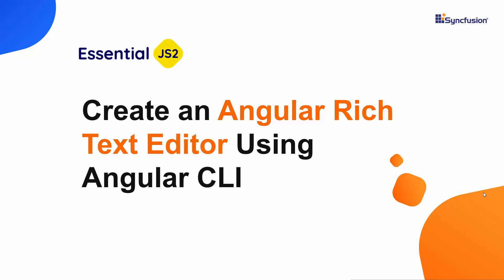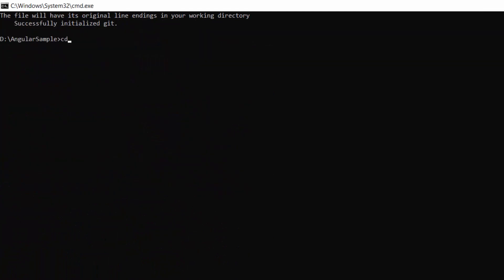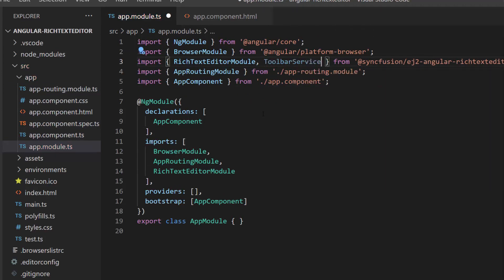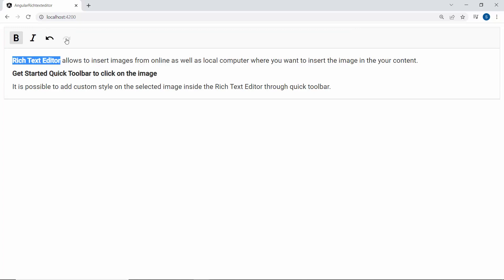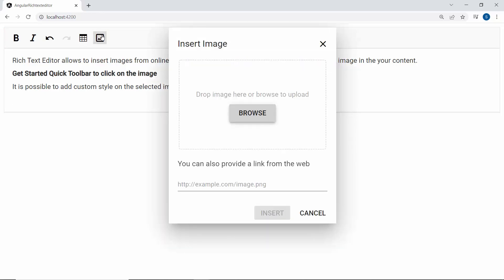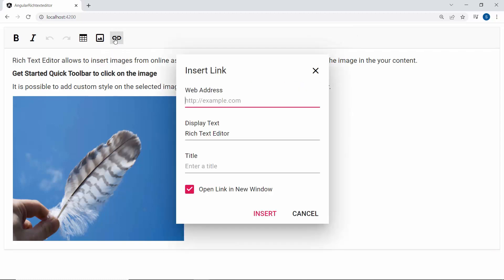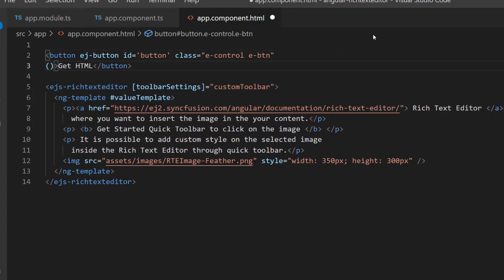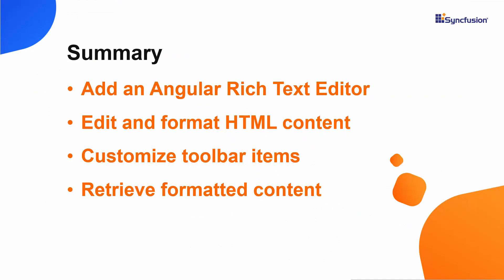Create an Angular Rich Text Editor Using Angular CLI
See how easily you can create and configure the Angular Rich Text Editor component of Syncfusion.

This video explains how to edit and format HTML and Markdown content using the Syncfusion Angular Rich Text Editor component. It also explains a few of the important features of Rich Text Editor, like how to customize the toolbar, add HTML elements, and retrieve formatted HTML content.

TRIAL LICENSE KEY:
If you need a trial license key, start your Angular trial from under your Syncfusion account. Then you can obtain your trial license key from the downloads page.

BOOKMARK DETAILS
[00:00] Introduction
[00:57] Create an Angular project using CLI
[01:50] Add Angular Rich Text Editor with relevant modules and services
[02:23] Add contents for RTE
[03:12] Customize the toolbar
[04:03] Add HTML elements to RTE
[07:31] Retrieve formatted content from RTE